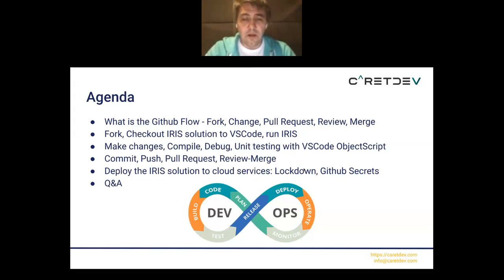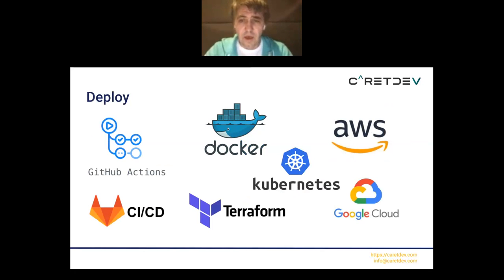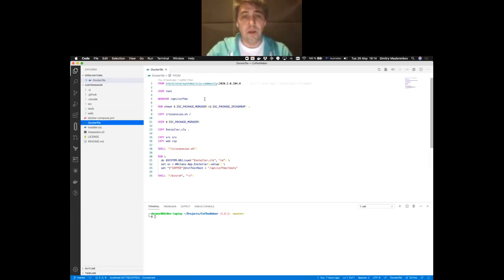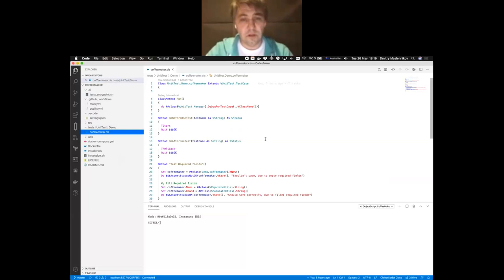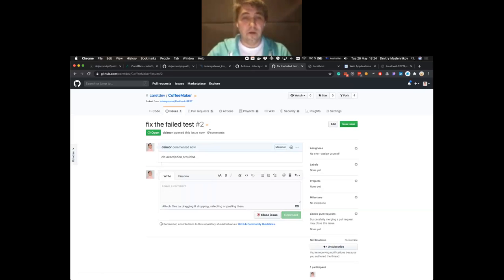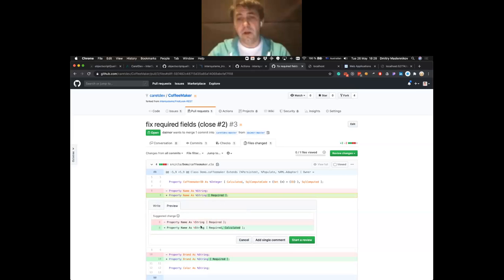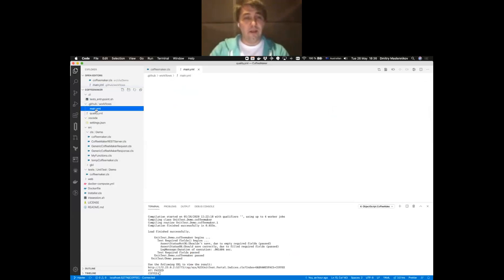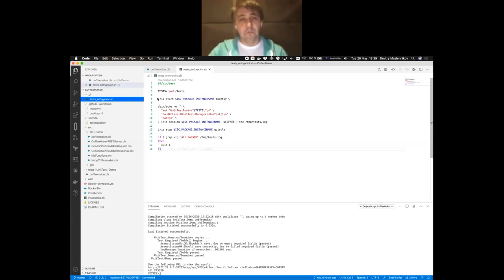GitHub Development Flow with VSCode ObjectScript and Docker Webinar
Part 2 – In this webinar, you will learn how to develop InterSystems IRIS solutions using GitHub Development Flow with VSCode ObjectScript and Docker:
1. What is the GitHub Flow - Fork, Change, Pull Request, Review, Merge
2. Fork, Checkout IRIS solution to VSCode, run IRIS
3. Make changes, Compile, Debug, Unit testing with VSCode ObjectScript
4. Commit, Push, Pull Request, Review-Merge
5. Deploy the IRIS solution to cloud services: Lockdown, GitHub Secrets

🗣 Speaker: Dmitriy Maslennikov, InterSystems Developers Advocate, CTO at CaretDev.

Questions? Discuss this webinar on the Developer Community